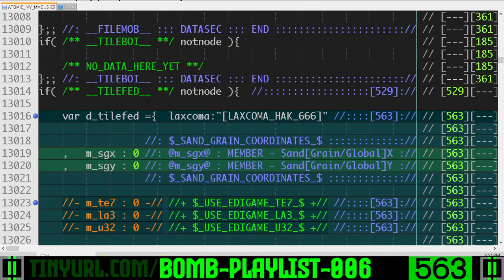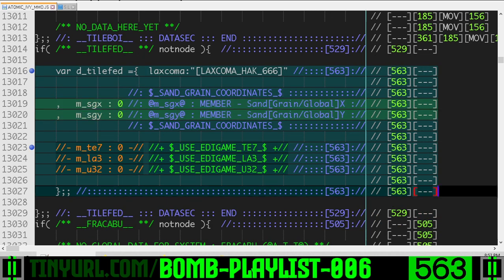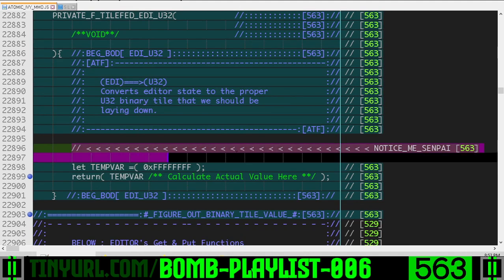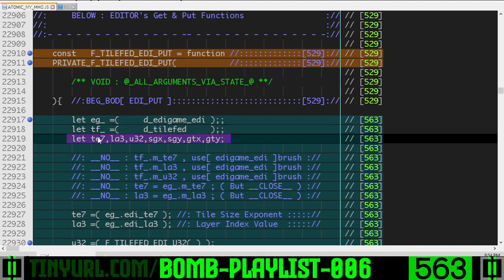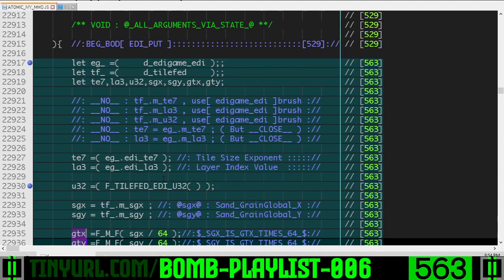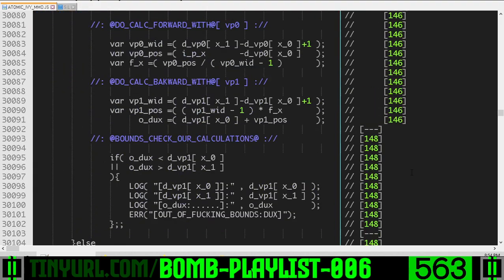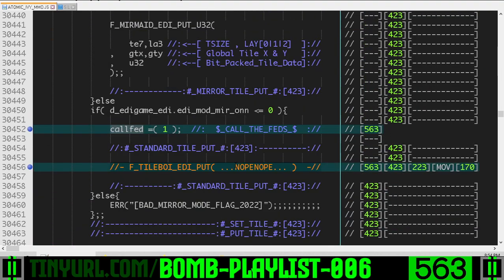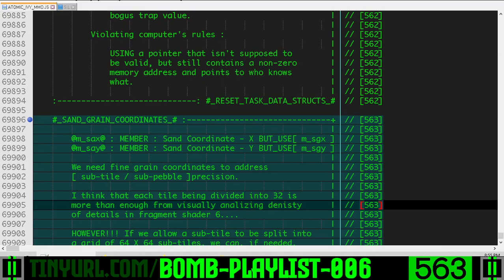563 : Fractal Mirror Brush #1